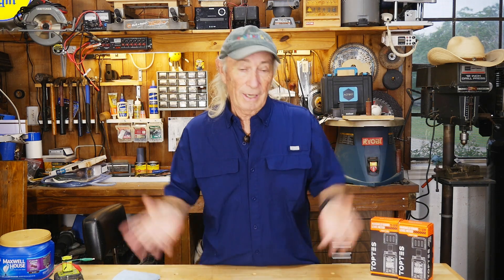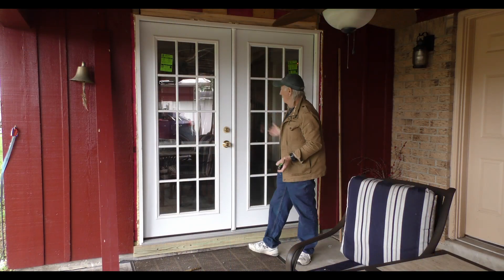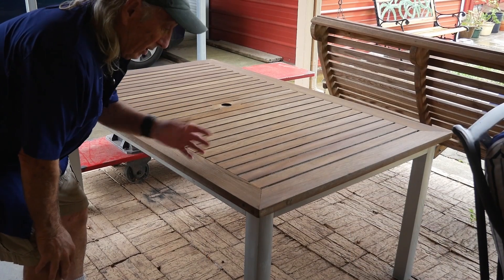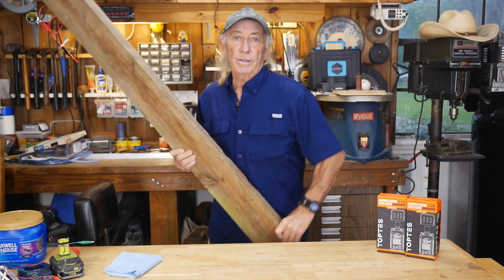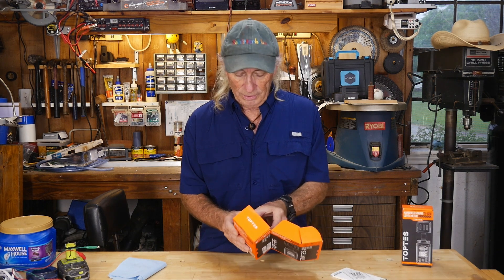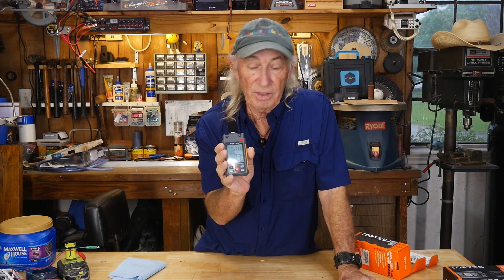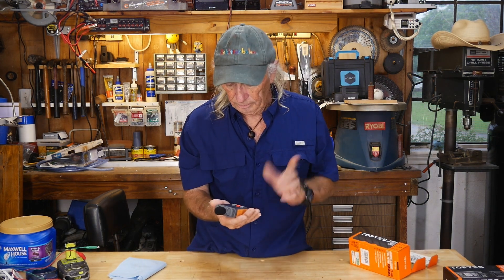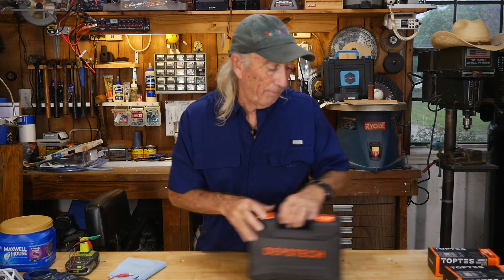Saving money on home DIY projects, plus TopTes and other tools this week. C&T ep 338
Inside view about various project around my home and saving money. Also new items from Toptes and contest links etc. Other topics on this channel include: wood projects, tools, tool repairs, custom jigs, basic wood shop work, wood tools, 3D printers, RV repairs, car repairs, custom work, metal, welding DIY, lasers, CNC

Toptes sound meter

Depstech Cordless Rotary NEW DC 08 link, Product: DEPSTECH Cordless Rotary Tool Kit
Code: 6VQKM7GS

Vevor Bandsaw

VelLabs Amp probe meter